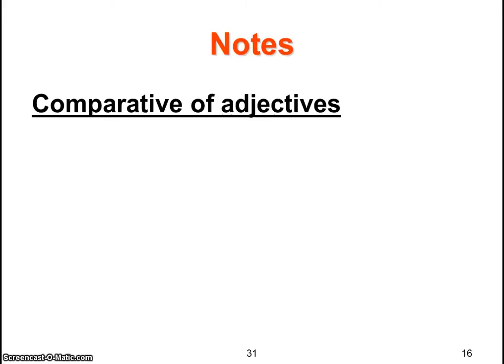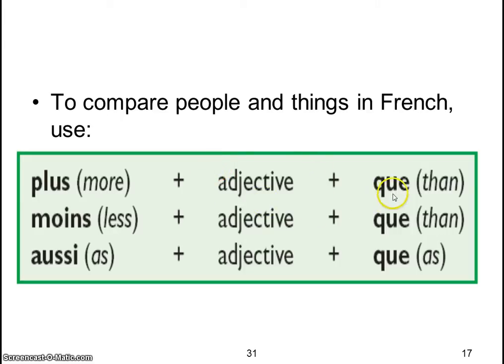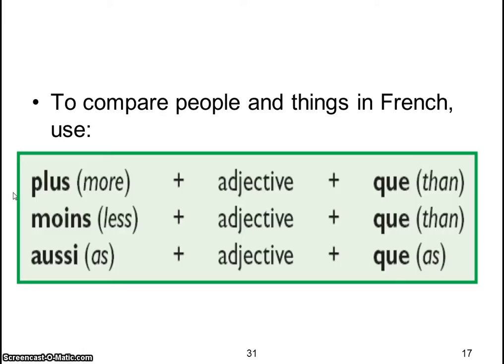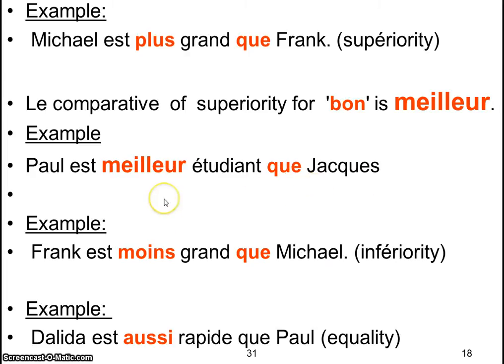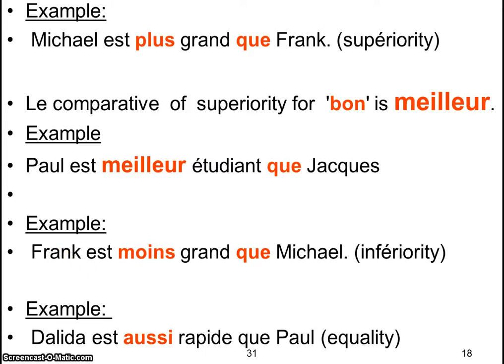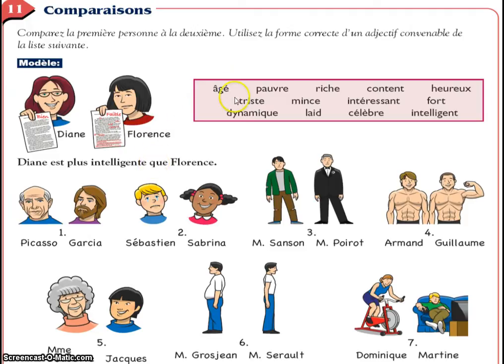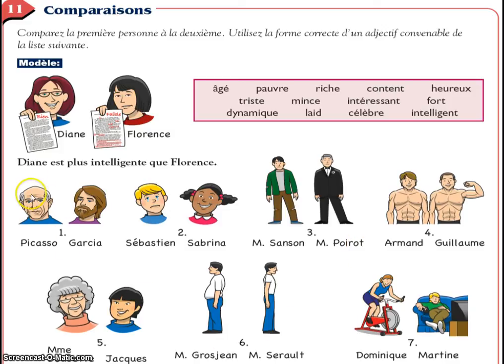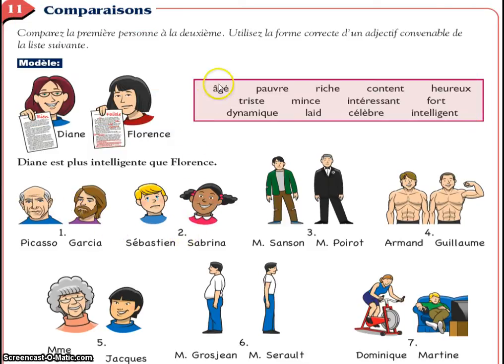French Comparative adjective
To compare people and things in French, use:

plus (more) + adjective + que (than)
moins (less) + adjective + que (than)
aussi (as) + adjective + que (as)